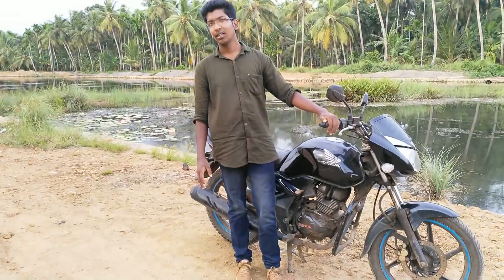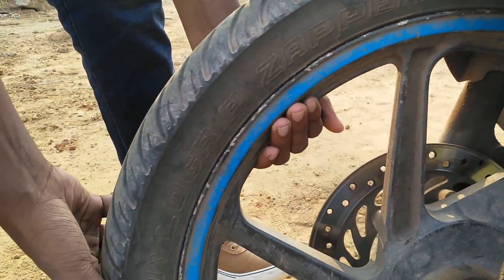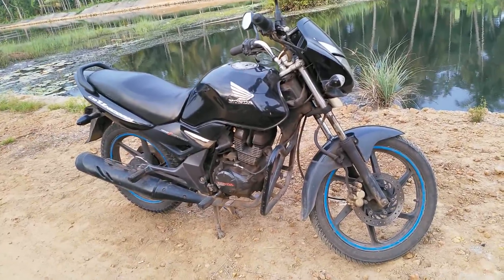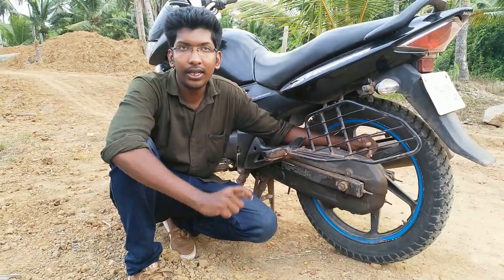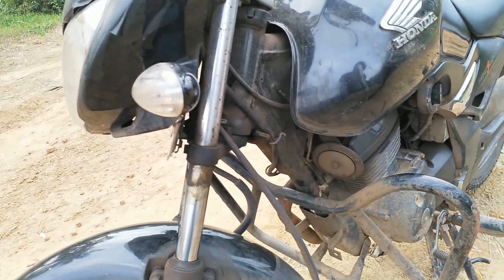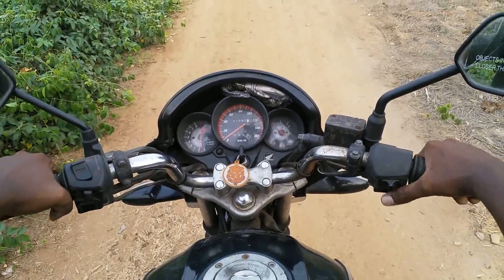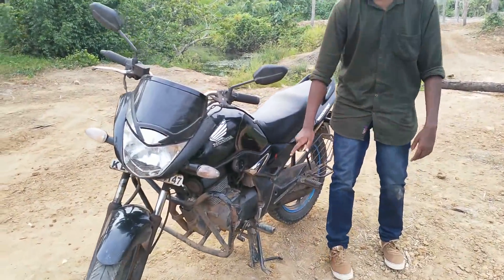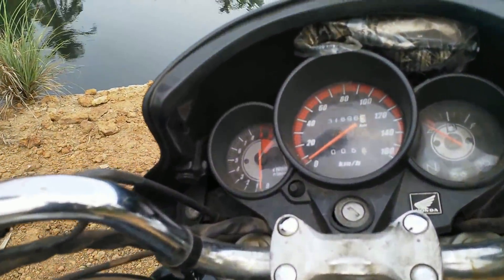Second hand bike buying tips in malayalam, things to remember Before buying an usedbike kerala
Second  hand Or used bike buying  tips in malayalam

Engine
suspension
Tyre
brake
electrical
Chassis
Body and paint
running  condition
paper